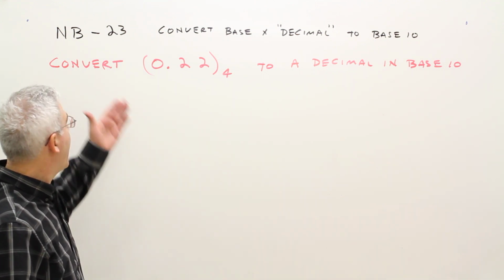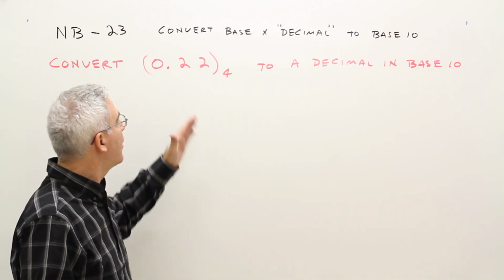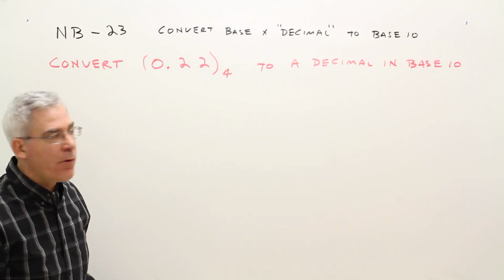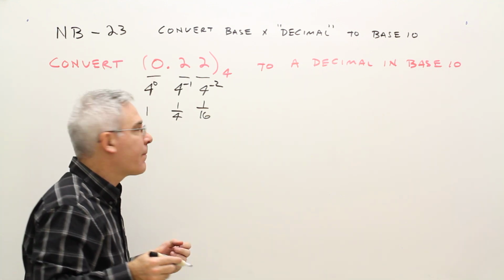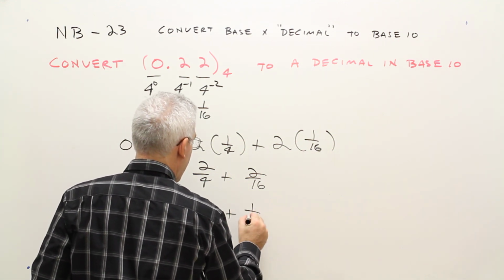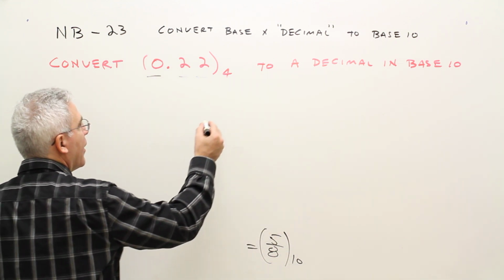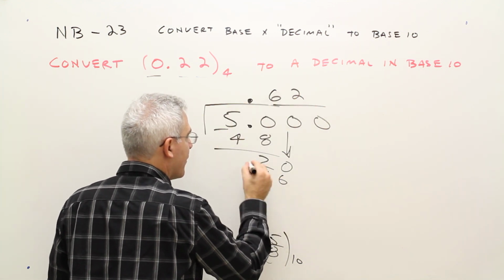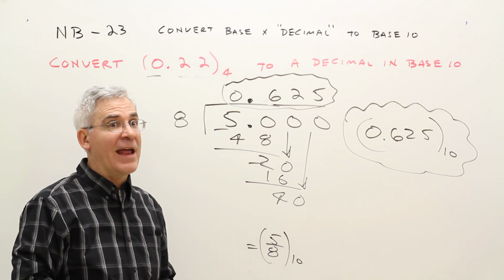NB 23--Convert Base x "Decimal" to Base 10 Decimal